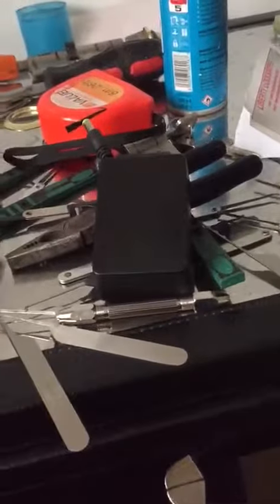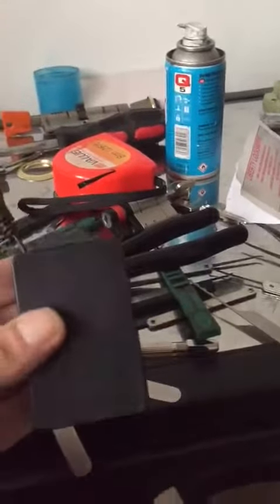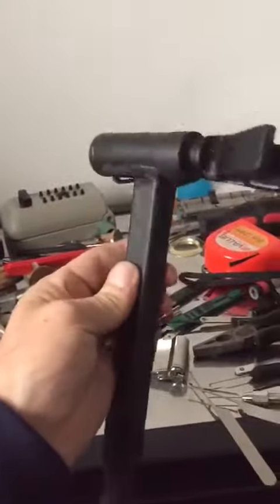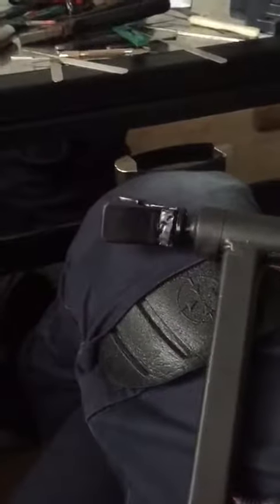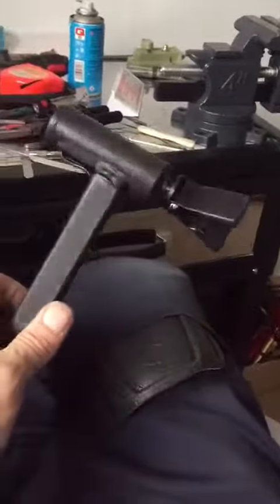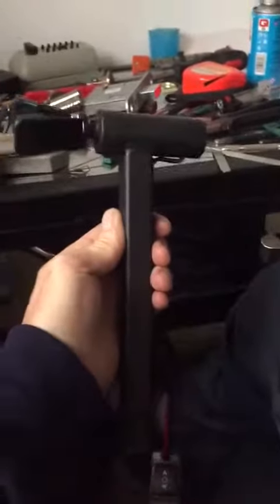The Benefits of Using a Locksmith Letterbox Tool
In this video by Liberty Locksmiths we describe how we use a tool which is used to help gain entry to properties. This tool goes through the letterbox and enables the locksmith to twist, turn and push and pull keys and knobs. For example nightlatches and door knobs.